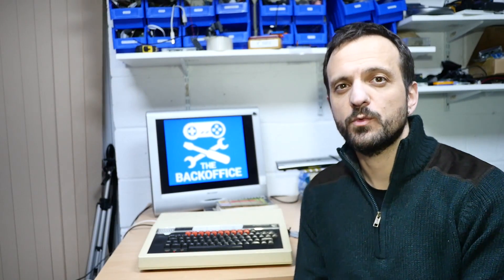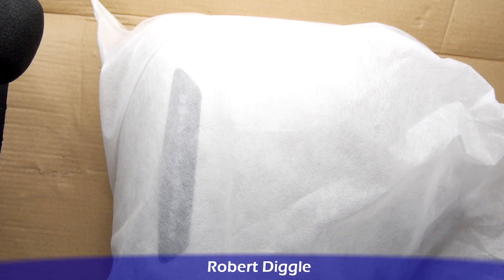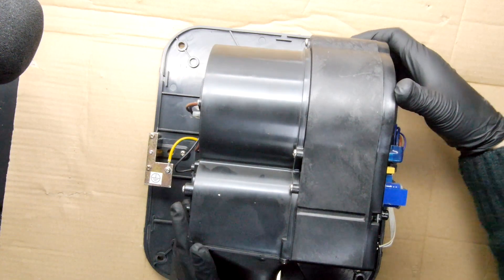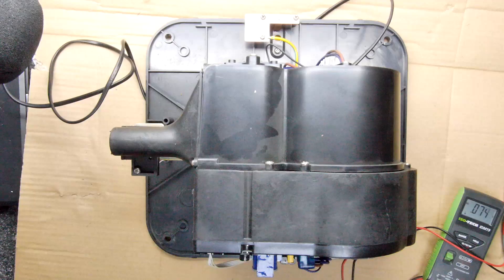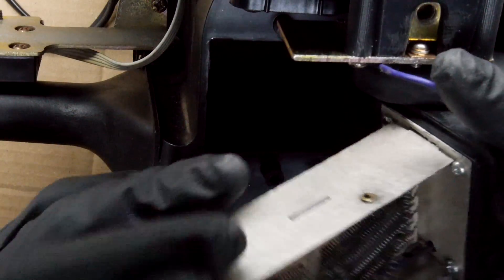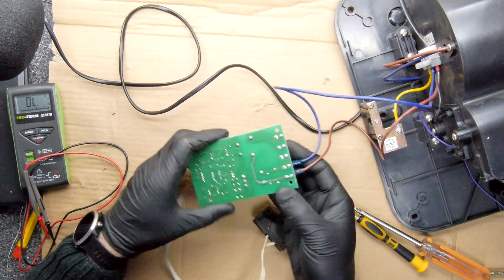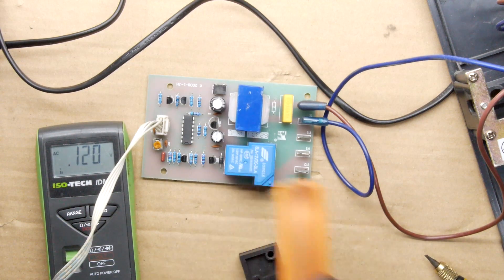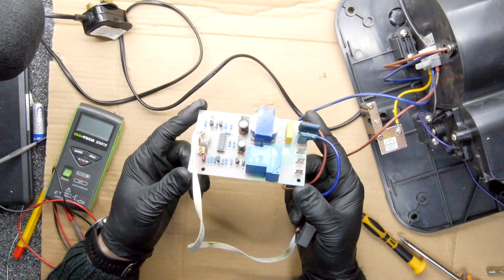Hand Dryer Teardown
I do not know why I accepted this 'gift'! It was a little bit whiffy, but at least it did contain a pretty nifty PCB for future projects. It does make me wonder if you would use one of these in a domestic setting though?